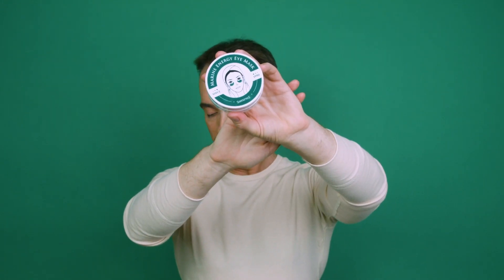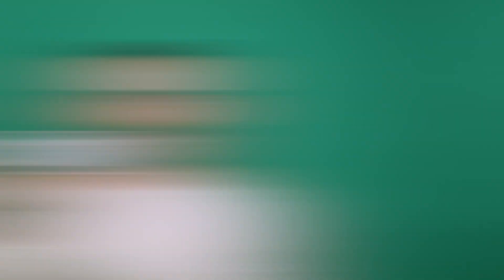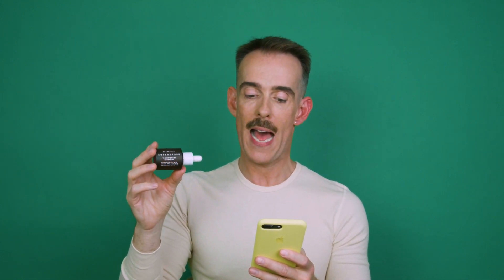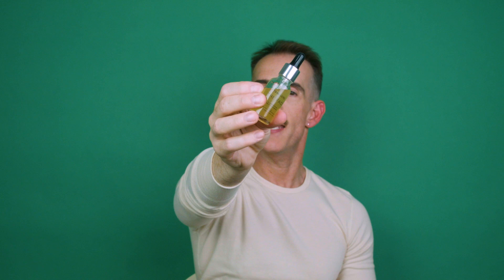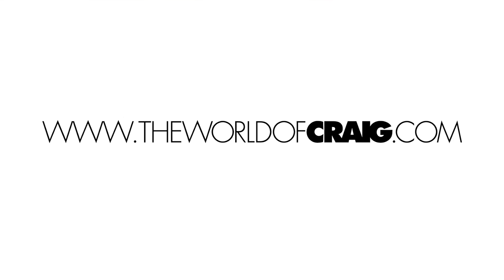New Beauty...HITS or MISSES?!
Hi guys!
I'm always up for trying new products. ALWAYS.
Here's a round up of what I've been enjoying over the summer.

If you'd like to see me try out more beauty and follow what I get up to day-to-day with hair...

That's it for this beauty round up, thanks for coming along to check it out.

BIG up to Jannick, the video KING...

                                  C x